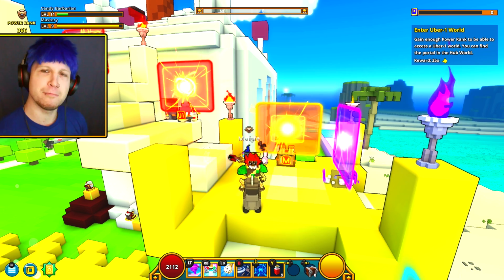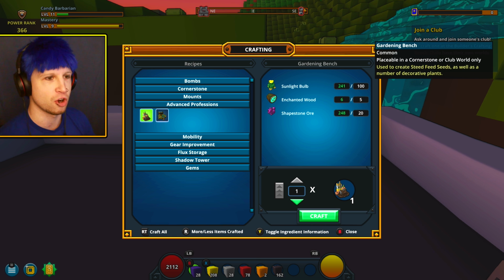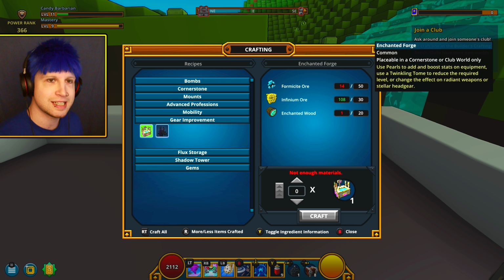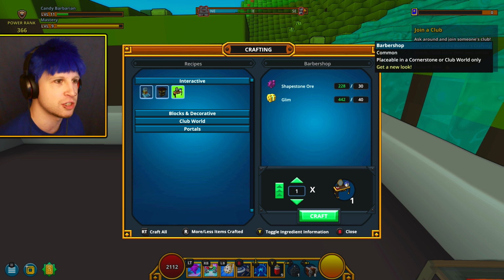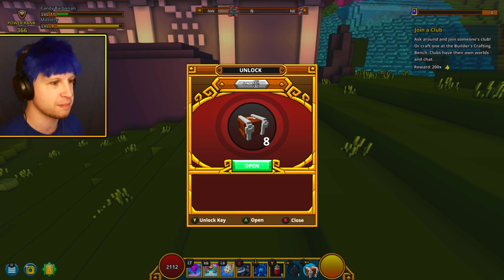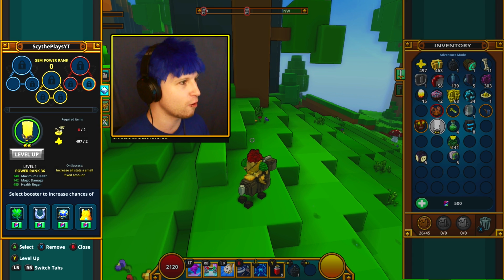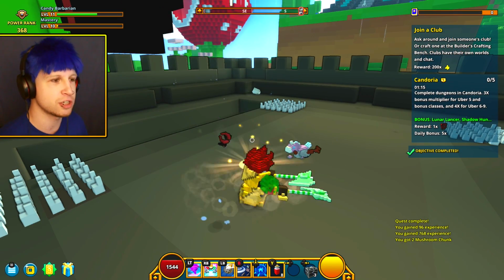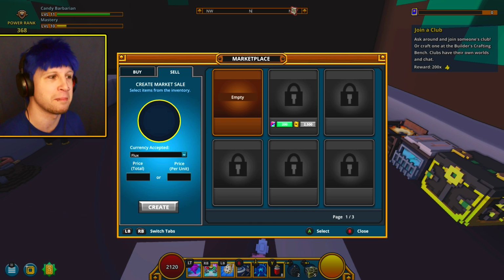IN-DEPTH TROVE XBOX ONE & PS4 GUIDE - CRAFTING, GEM SYSTEM, PLAYER MARKET & MORE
✎ Today on Xbox One Trove, we gain enough power rank to enter Uber 1 while I explain how swimming work, Craftable Mounts, all Adventure Portals, how to get Steed Feed with Trove's Gardening Profession, an in-depth guide to all crafting items within the Adventurer's Crafting Table & Builder's Crafting Table, experience our first Recipe Dungeon, explain Crafting, Gems, the Player Market and instructions for Trove's Dragon Challenges / How to Craft Dragons.
✍ I hope you continue to enjoy my Xbox One Trove Let's Play / Xbox One Trove Playthrough / Xbox One Trove Walkthrough / Xbox One Trove Gameplay.

Gamertag: ScythePlaysYT
Join me in-game from your Friend List.